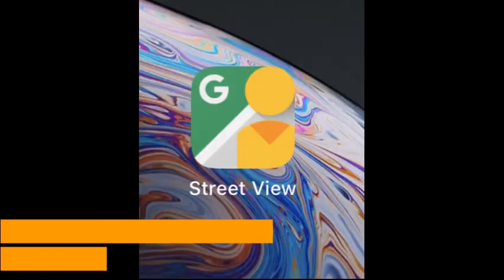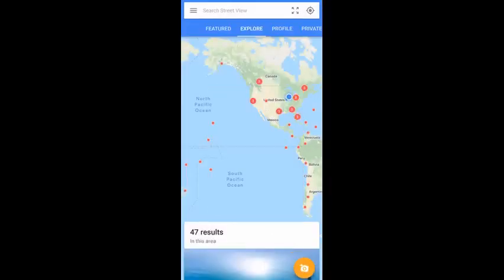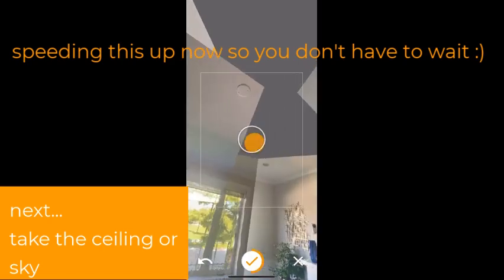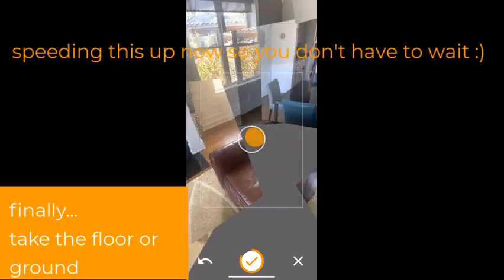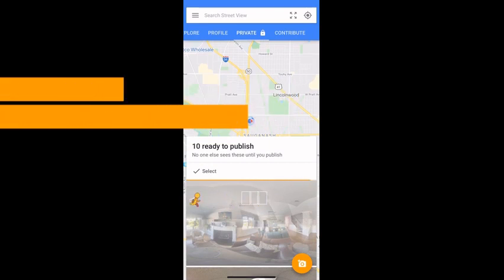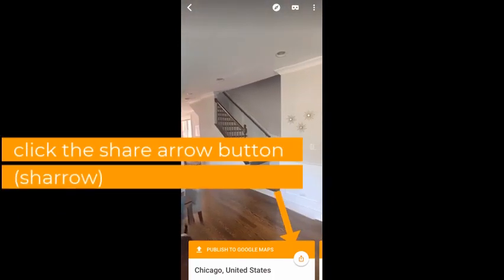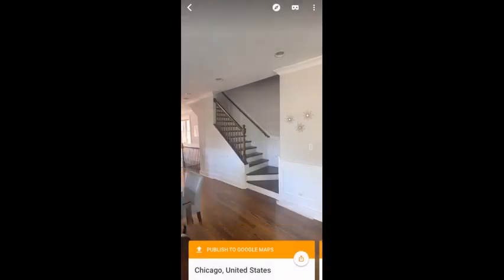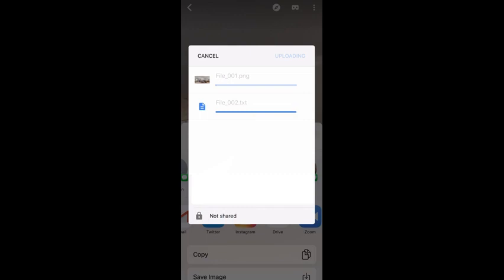Use the Google Street View App to Create 360 Degree Photos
This video will show you how to use the free Google Street View app (either using your phone or tablet) to take decent 360 degree photos that you can download onto your phone or even share to your Google Drive.